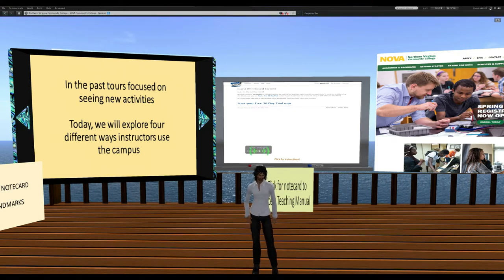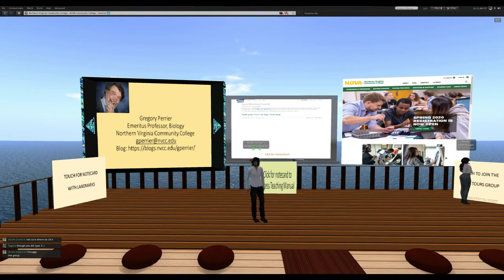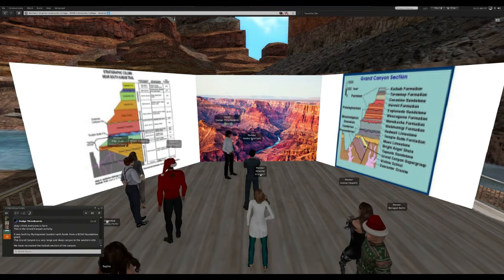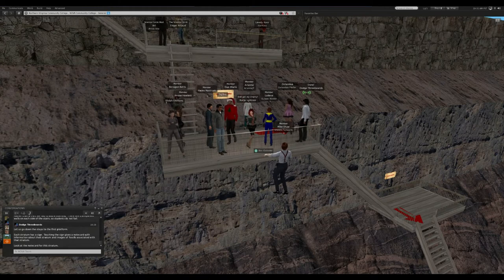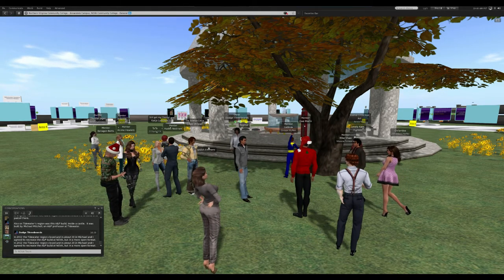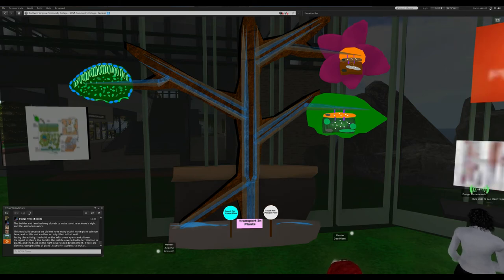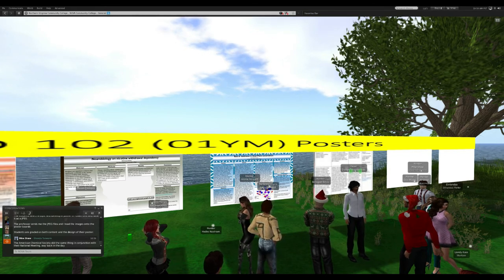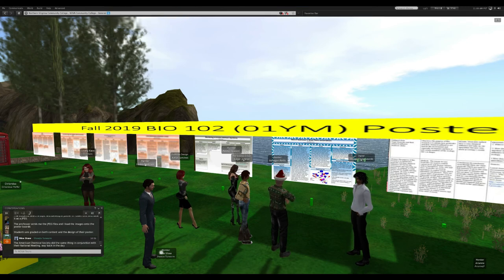Greg Perrier Northern Virginia Community College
Greg Perrier presents "Northern Virginia Community College"